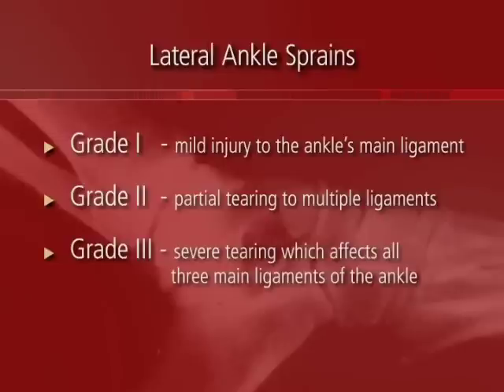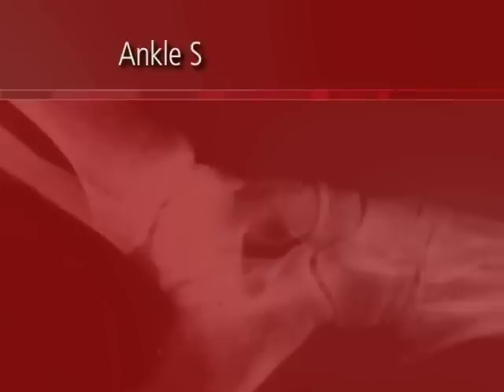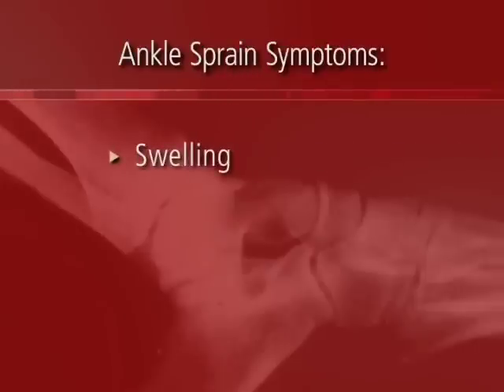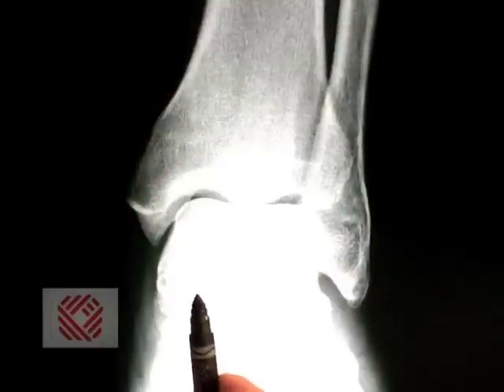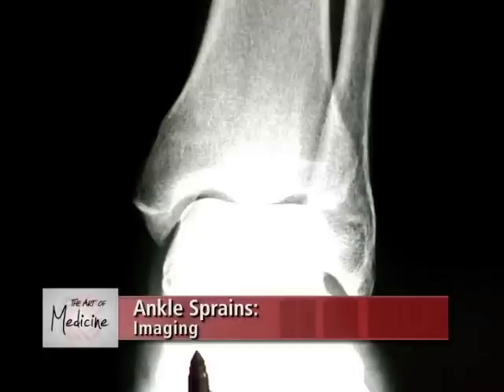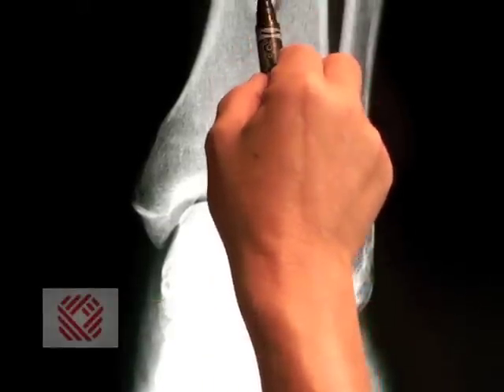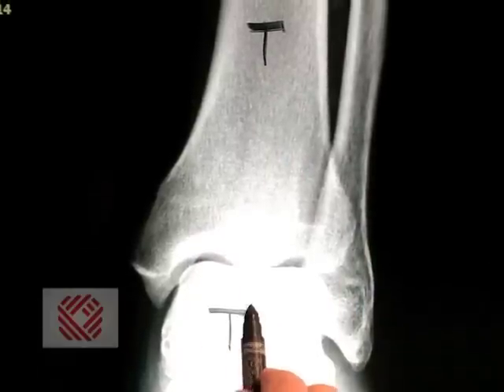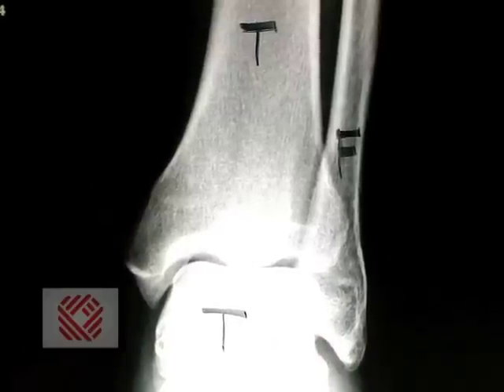Ankle Sprains Part 2: Symptoms & Evaluation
Dr. Stephen Brigido explains the different grades of ankle sprains and how that affects your recovery.  He reviews the symptoms of several different types of ankle sprains as well as how he evaluates an ankle when he suspects a sprain.  Dr. Emil DiIorio explains what an ankle sprain looks like on an X-ray and MRI.